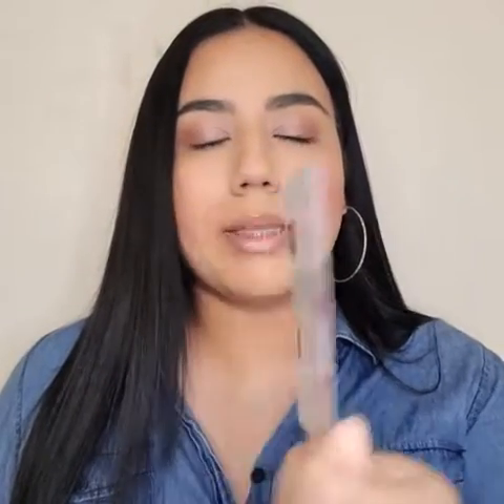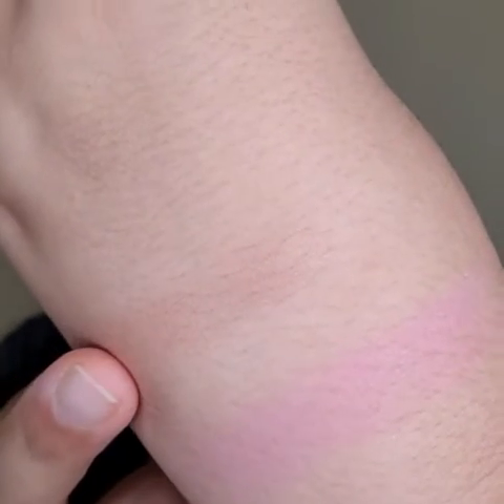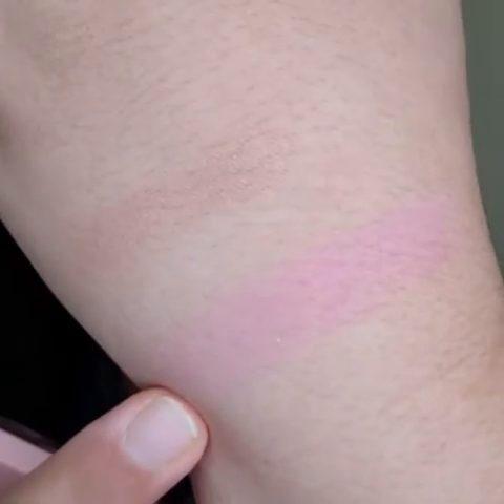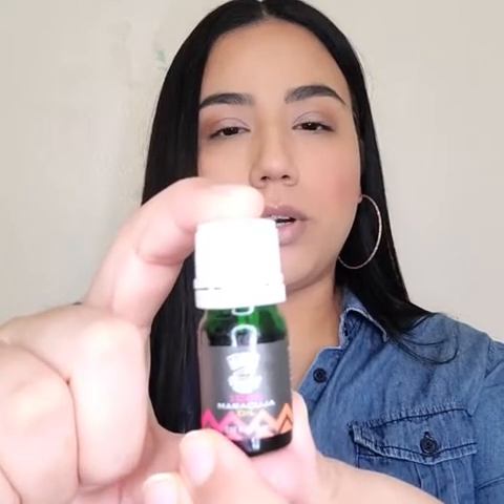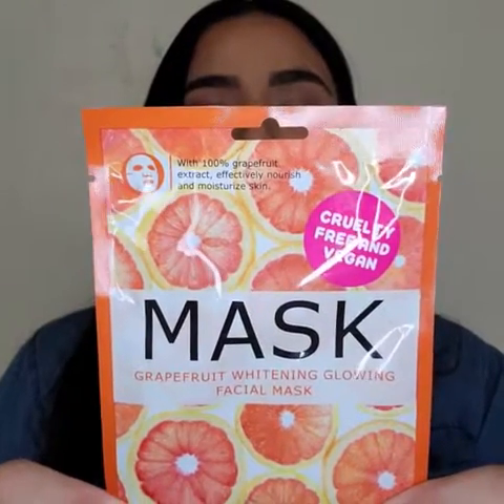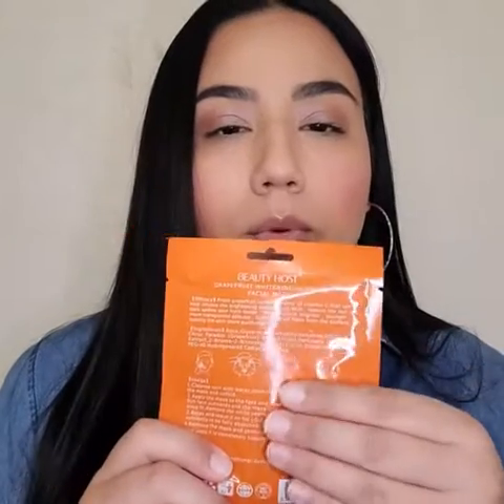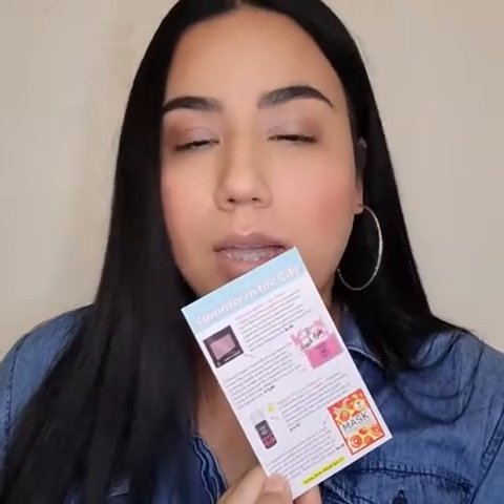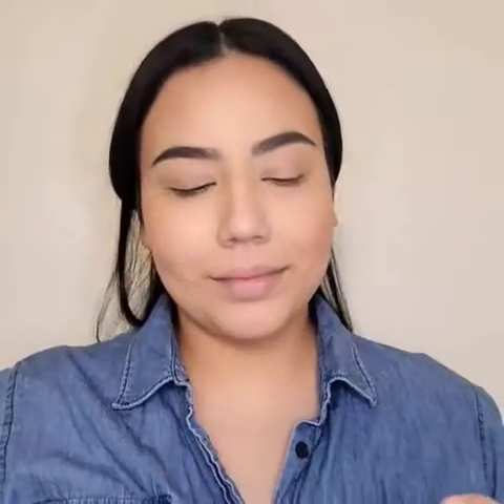Medusa Makeup Box Review | Medusa Makeup Look | July 2020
MEDUSAS MAKEUP BOX REVIEW!! @medusasmakeup
Monthly Subscription
Products inside the box:
@wetnwildbeauty single eyeshadow in Nutty
@beauty_host_ grapefruit sheet mask
@medusasmakeup beach bum frosted blush
@medusasmakeup 100% Maracuja Oil
Additional products used:
@kvdveganbeauty translucent setting powder
@anastasiabeverlyhills contour kit
@lagirlcosmetics brow pencil in black
@maybelline mascara false lashes
@trustfundbeauty Lip Gloss in lipgasm
JESSEMORE88---